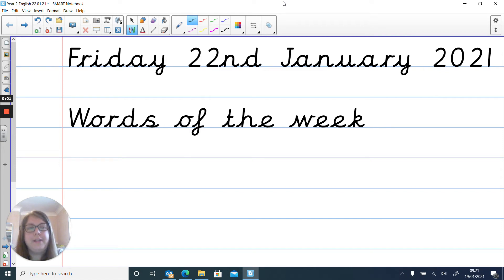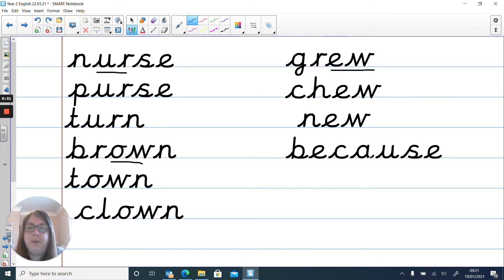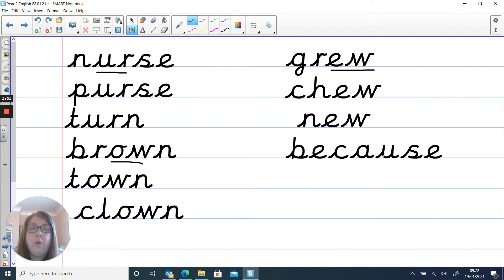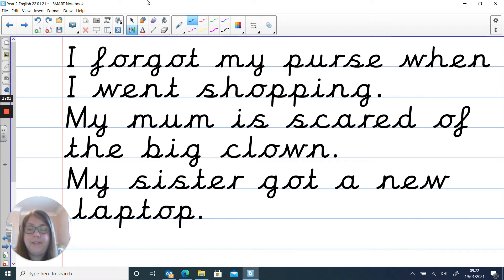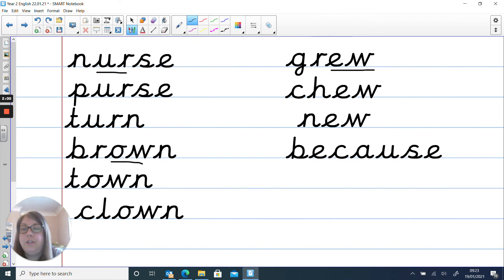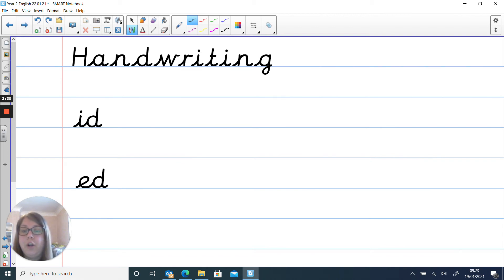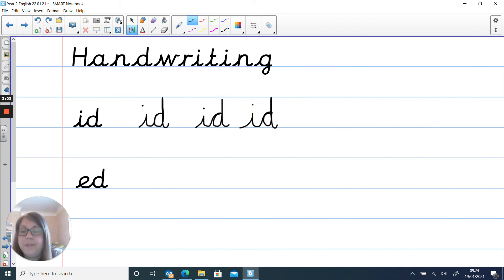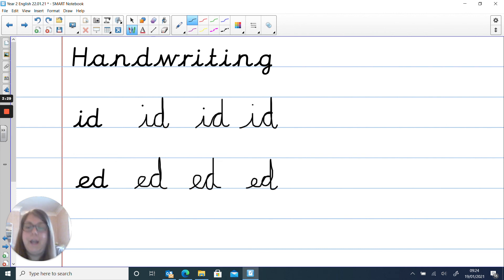Year 2 Nottingham English 22 01 21